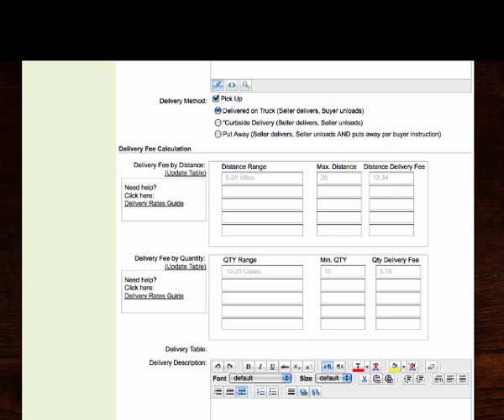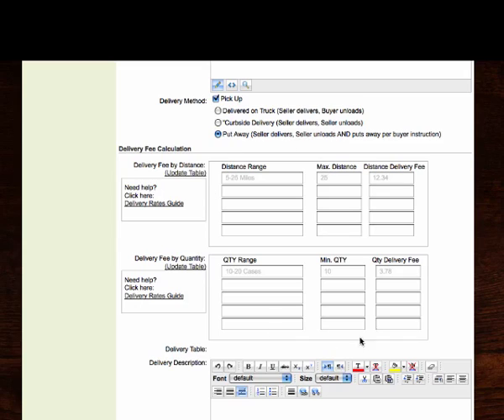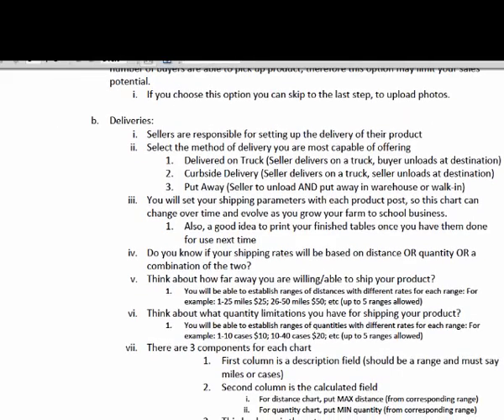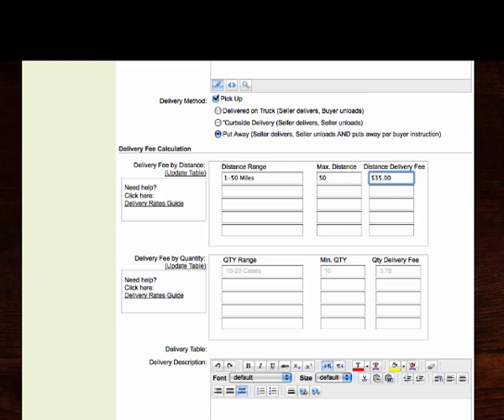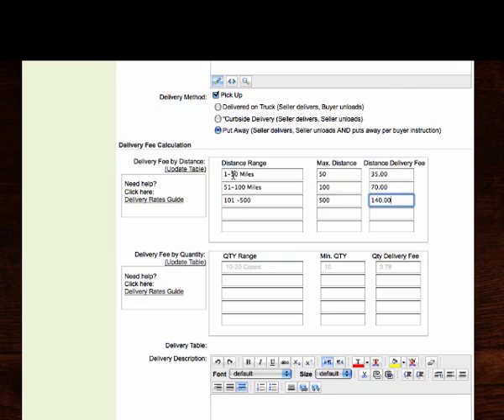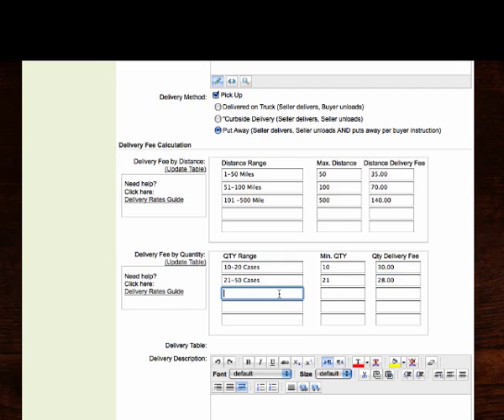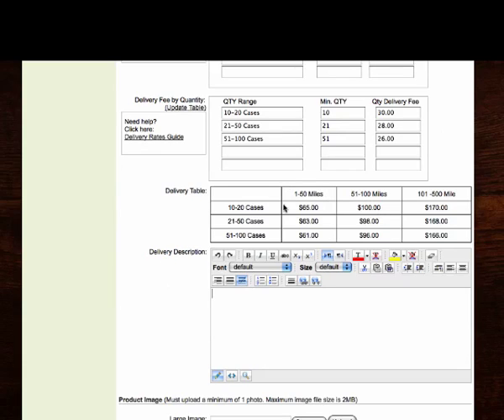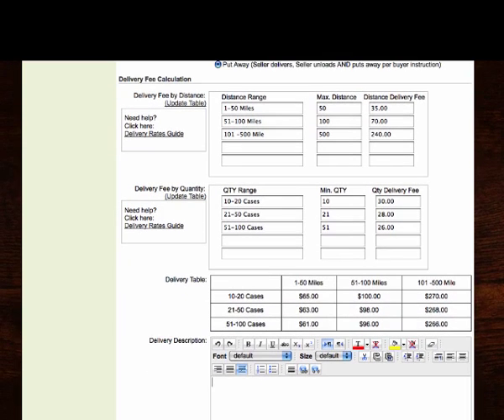Ag Link Shiiping.mp4